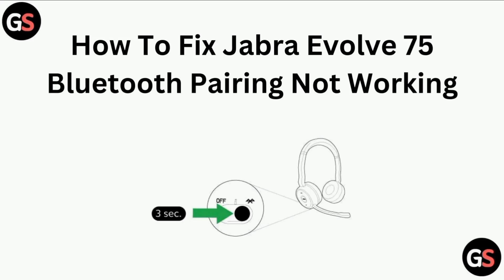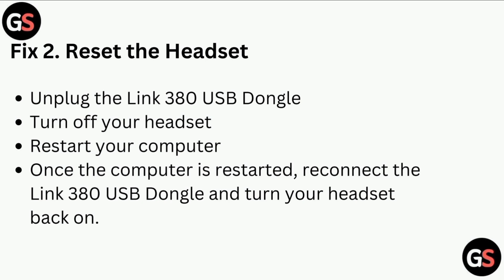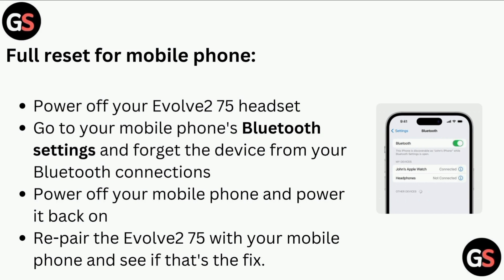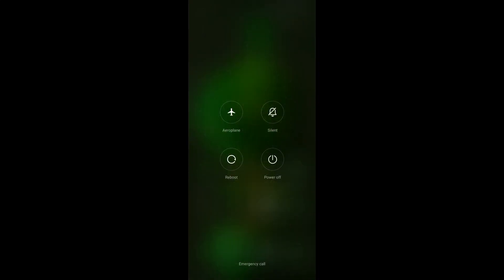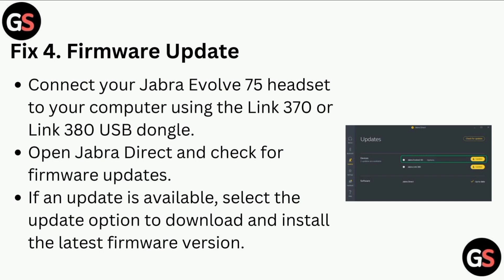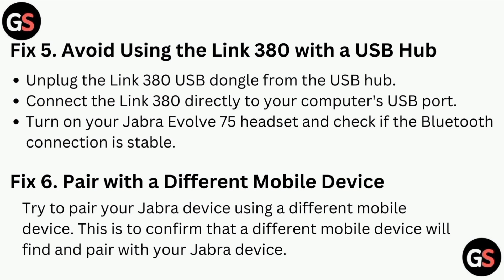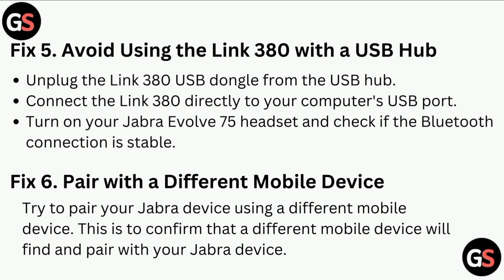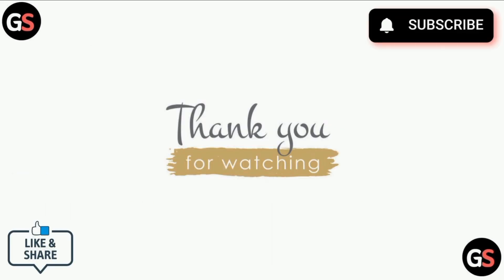How To Fix Jabra Evolve 75 Bluetooth Pairing Not Working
In this video, we will address the common problem of Bluetooth pairing not working with the Jabra Evolve 75 headset. We will present a series of troubleshooting steps designed to help you quickly identify and fix the issue. By the end of this tutorial, you will be equipped with the knowledge to ensure your headset pairs effortlessly with your devices.

0:00 : Introduction
0:08 : Fix 1 : Remove And Reinsert The Link 370 Dongle
0:22 : Fix 2 : Reset The Headset
0:38 : Full Reset For Mobile Phone
0:57 : Fix 3 : Manual Reset
1:16 : Fix 4 : Firmware Update
1:35 : Fix 5 : Avoid Using The Link 380 With A Usb Hub
1:52 : Fix 6 : Pair With A Different Mobile Device